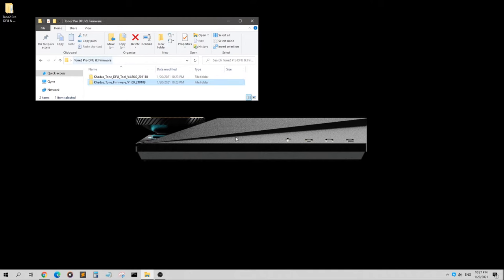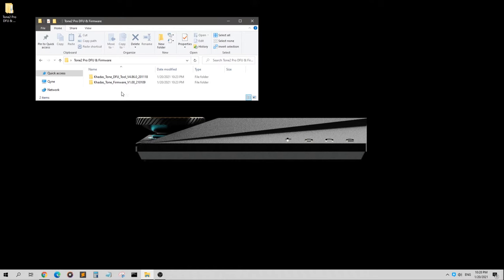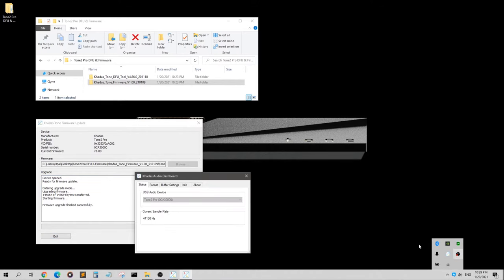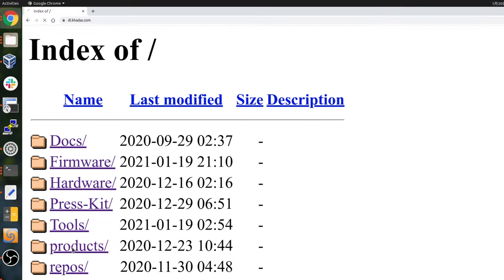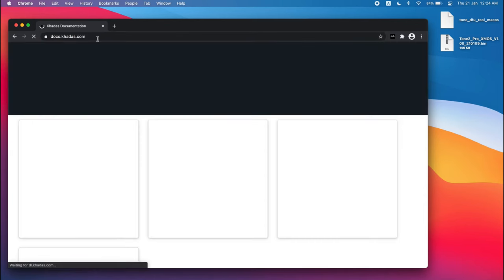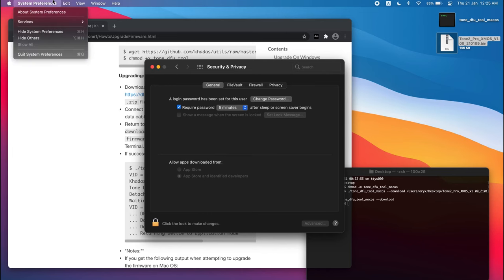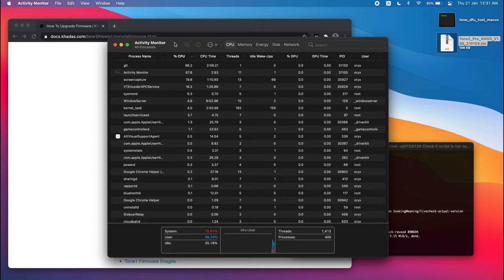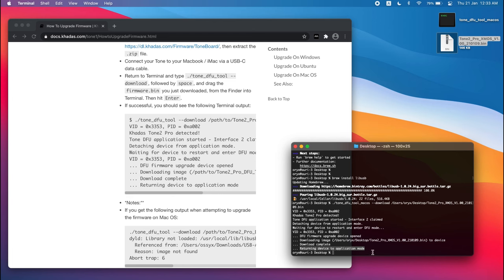Tone2 Pro - Firmware Upgrade Guide (Windows, Linux, Mac OS)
Skip Ahead: [ 00:05 - Windows ] . [ 03:55 - Linux ] . [ 05:33 - Mac OS ]

This video shows you how to upgrade the firmware of your Tone2 Pro! Firmware upgrading can be done from Windows, Linux and Mac OS.

Tone2 Pro is our second-generation mini desktop Hi-Fi DAC from Khadas, listen to high-fidelity streaming audio (DSD, PCM, MQA, etc) from the comfort of your own home!